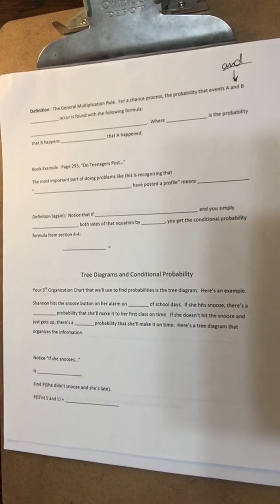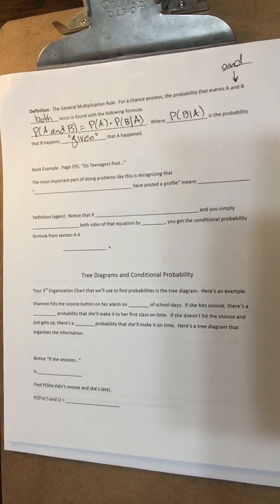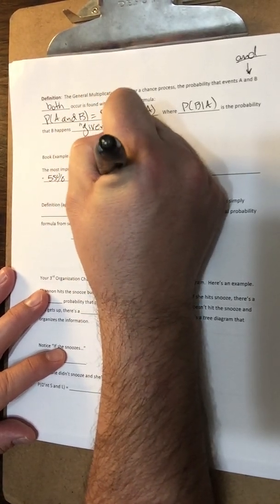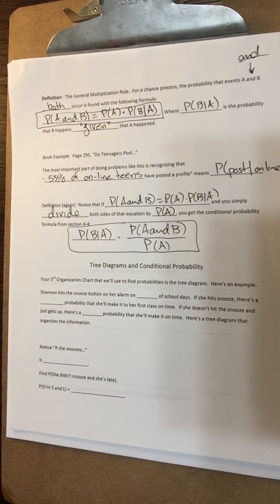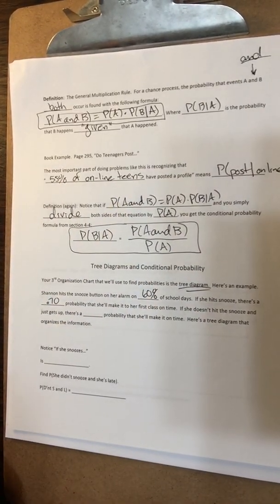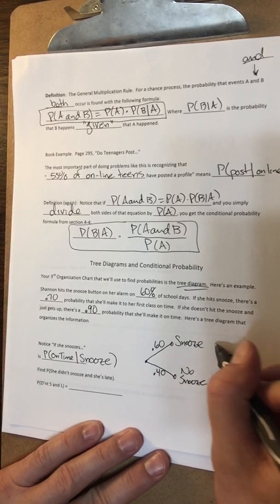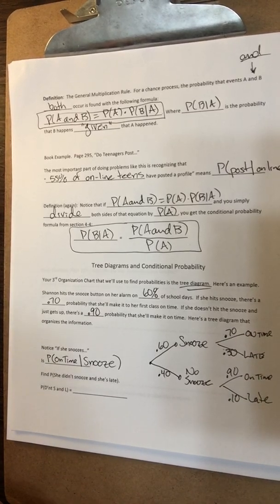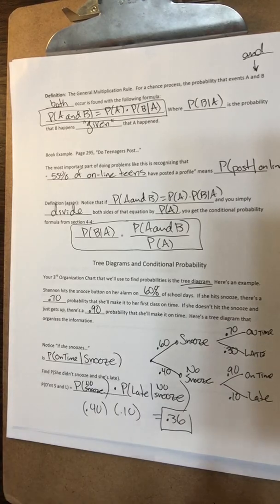Stats Section 4-5 Video #2